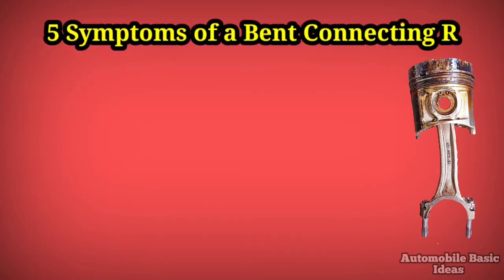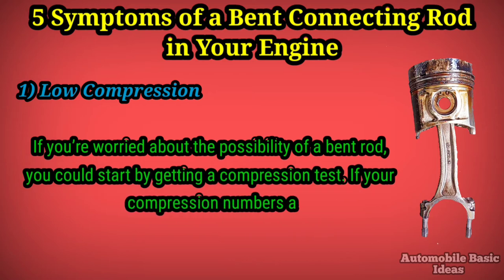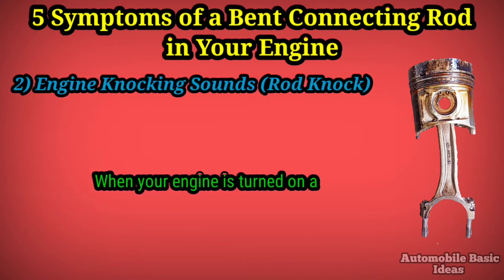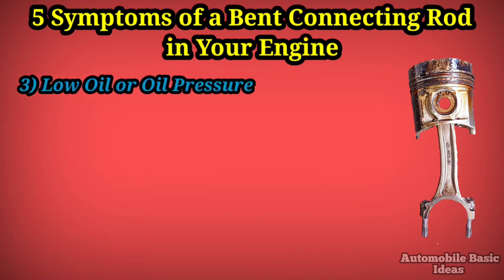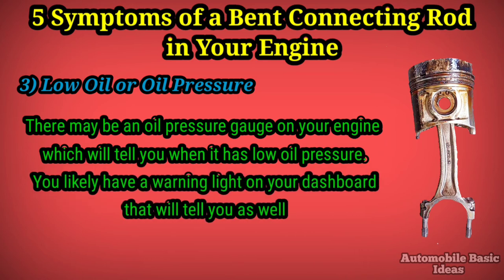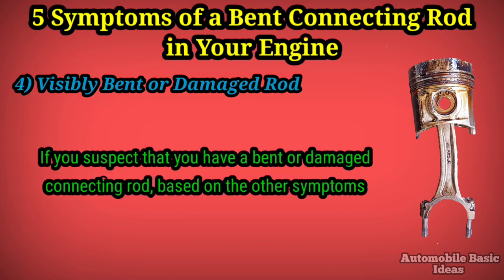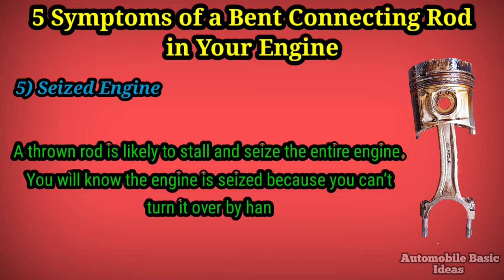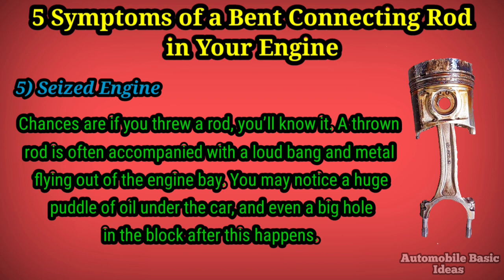Top 5 Symptoms of a bend Connecting Rod